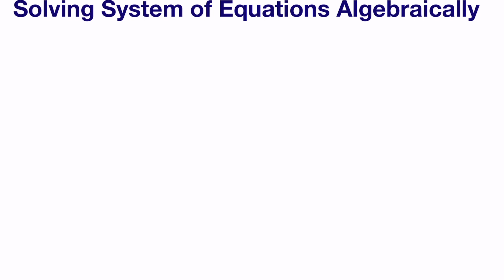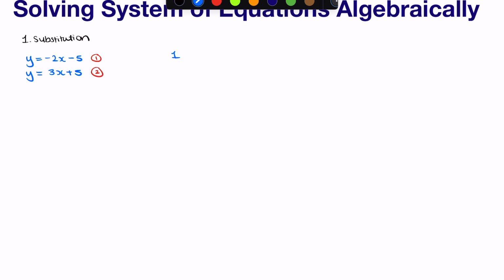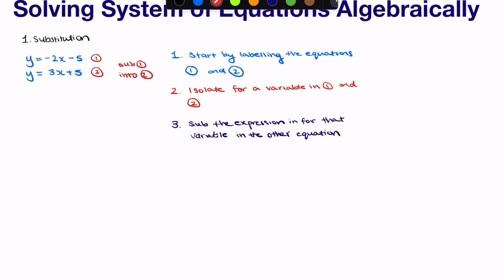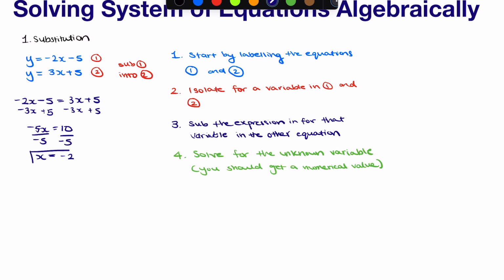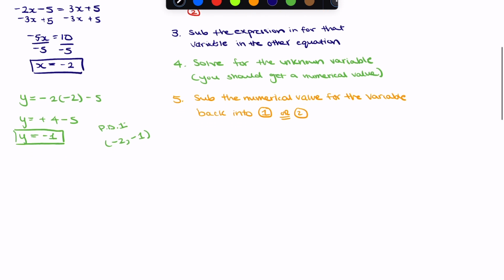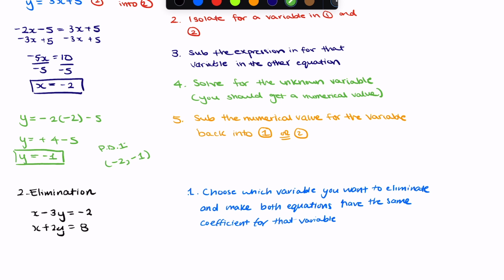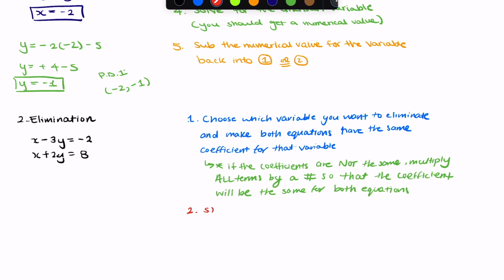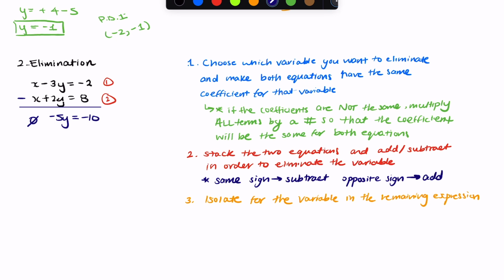General Mathematical Skills: Solving Systems of Equations Algebraically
📖 General Mathematical Skills
📝 Lesson: Solving Systems of Equations Algebraically